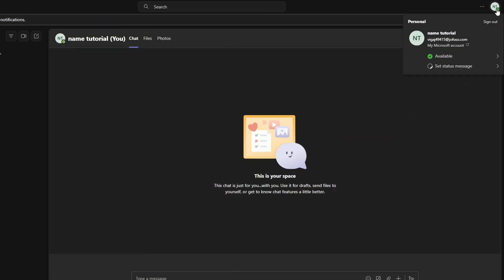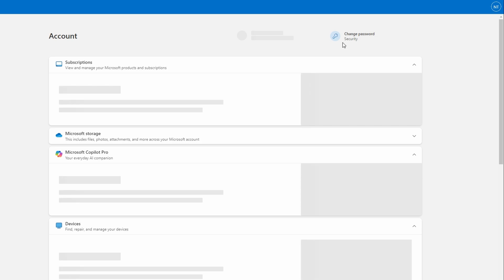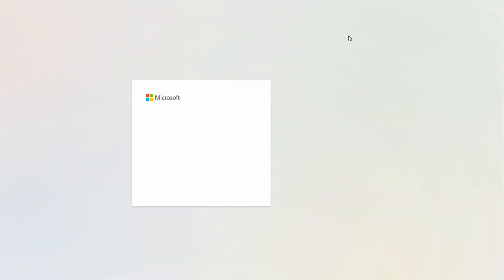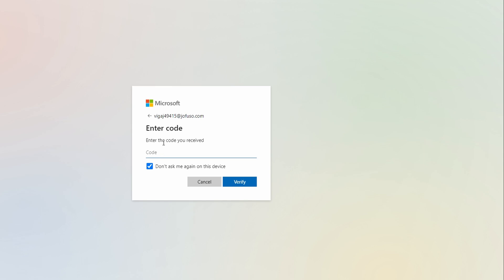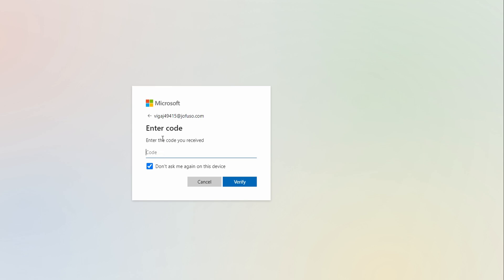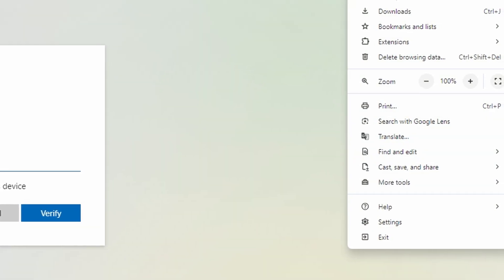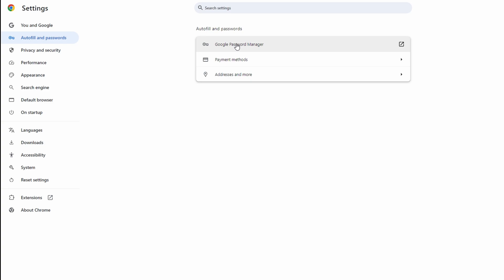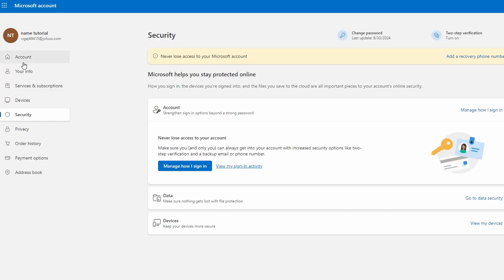How To Find Your Microsoft Teams Password Tutorial - 2026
To find your Microsoft Teams password, you typically have to follow these steps if you’ve forgotten or need to manage your password:

1. **Open Microsoft Teams**:
   - Launch the Microsoft Teams app or visit the Microsoft Teams web page and log in using your Microsoft account credentials.

2. **Access Microsoft Account Settings**:
   - Go to the **top-right corner** of the Teams window, click on your **profile icon**, and select **My Microsoft Account**. This will take you to your account in the web browser.

3. **Manage Your Password**:
   - If you don’t remember your password, you’ll need to reset it. On the login page of your Microsoft account, click on **Forgot Password**.
   - Microsoft will ask you to confirm your identity by sending a verification code to your email or phone number. Once verified, you can reset your password.
 - If you are already logged in, you can directly change your password. In the Microsoft account settings, navigate to the **Security** section.
   - Under **Password Security**, click **Change Password**. Follow the instructions to update your password.

4. **Using a Password Manager**:
   - If you've saved your password in a password manager like Google Password Manager, Chrome, or another browser, go to the **browser settings**.
   - In Chrome, for example, click on the three dots in the top-right corner of your browser, navigate to **Settings**, then go to **Passwords** under **Autofill**.
   - Use the search bar to type **Microsoft** and find the saved login credentials for your Microsoft account, including your Teams password.

### Important Tips:
- If you can't access your account, always choose the "Forgot Password" option and follow the steps to recover access.
- Use strong and unique passwords to ensure account security, and consider enabling two-factor authentication for added protection.

Let me know if you need further clarification!